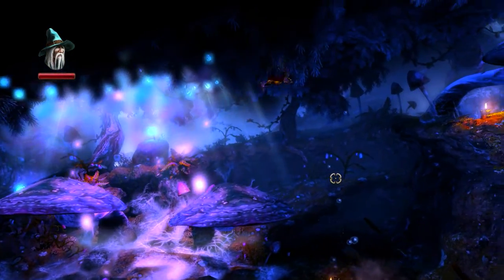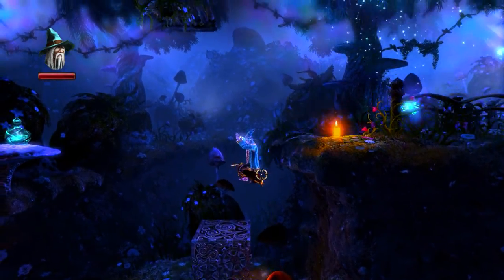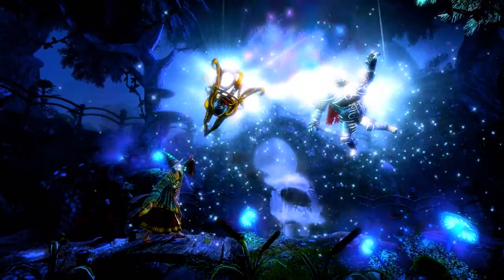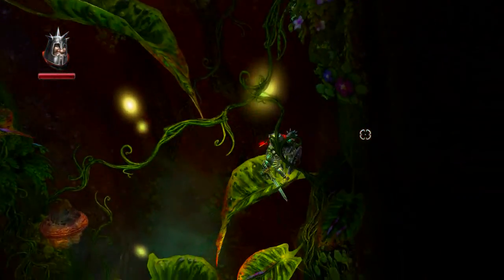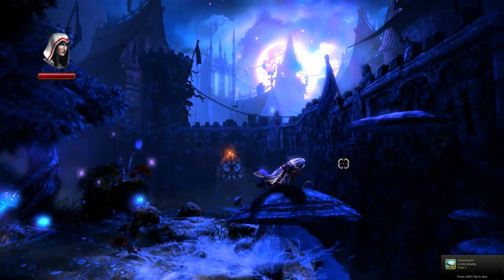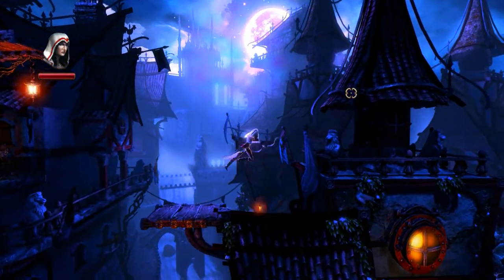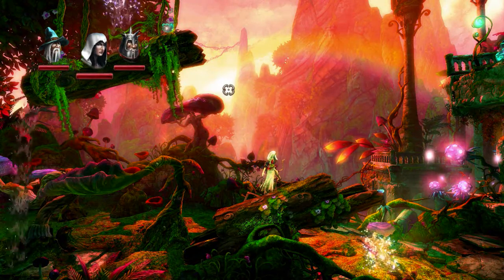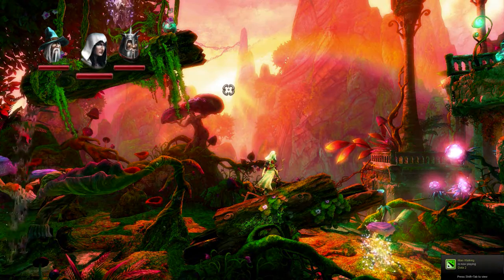Introduction to Trine 2 Gameplay; First Look in Five Episode 3!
One major thing I forgot to mention: MULTIPLAYER! You can go online and play games with your friends, or team up with strangers, even in the demo version of the game!

NOTE: This video was produced using the demo version of the game, which is free to download through Steam.